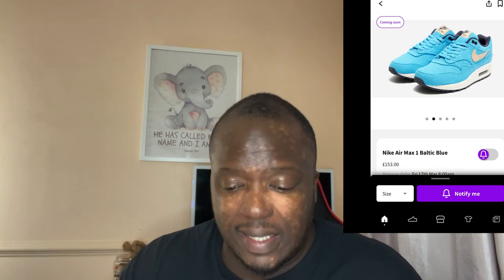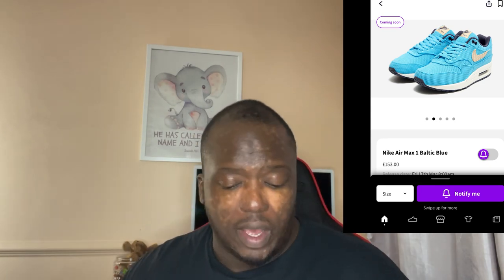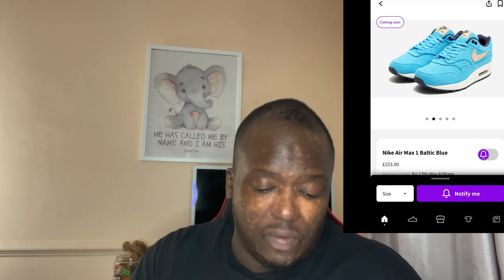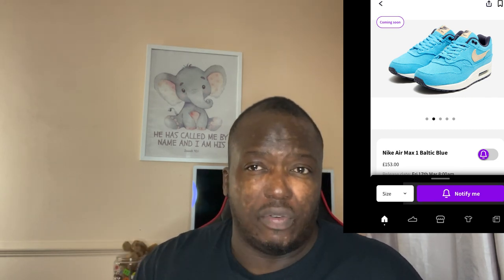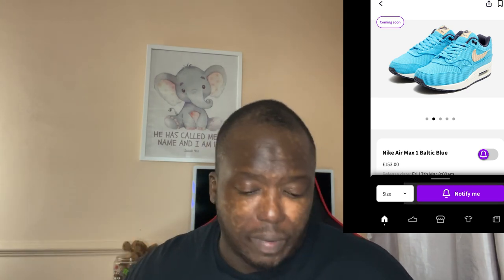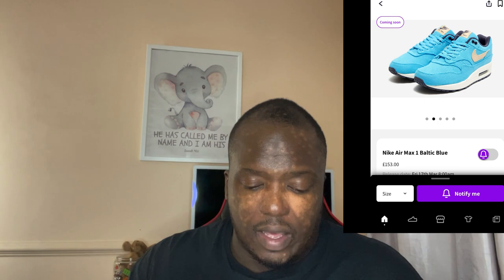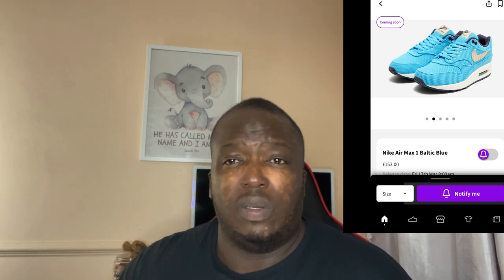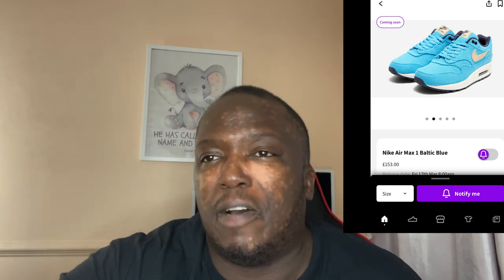Nike Air Max 1 Corduroy Baltic Blue Are Fire